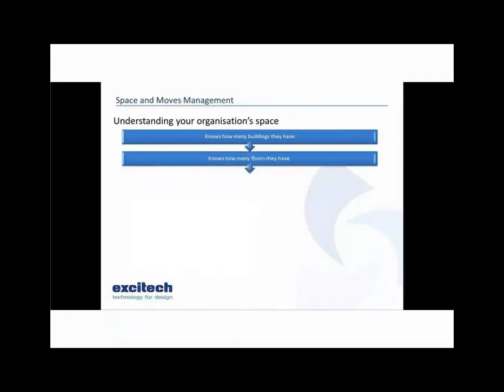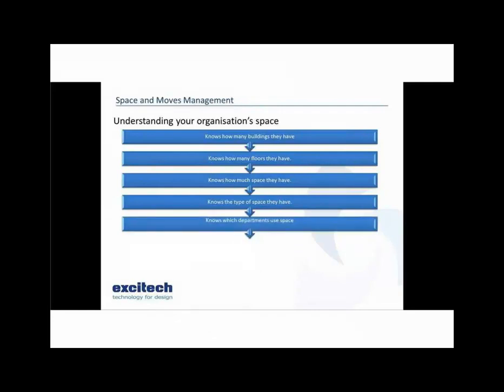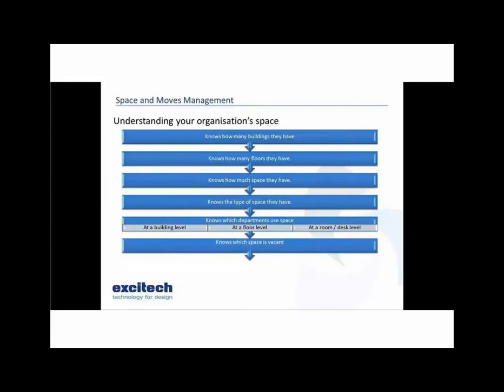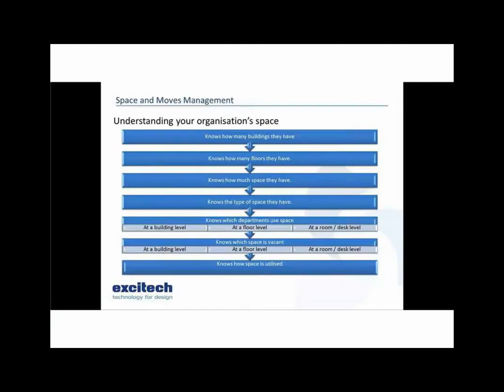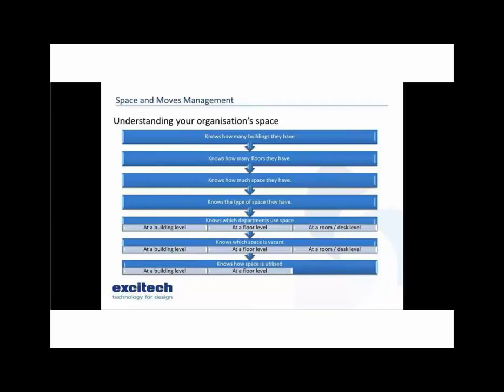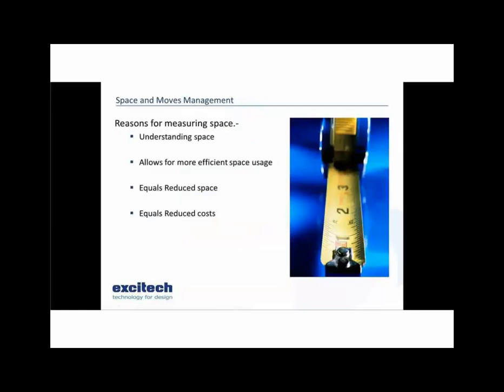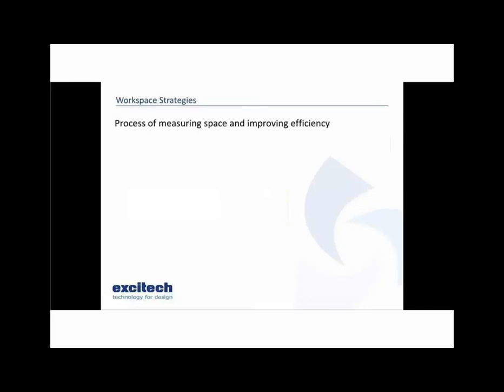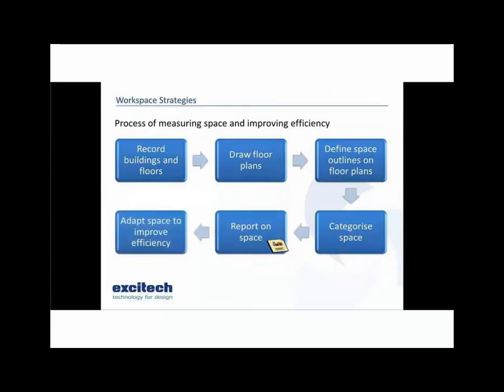Facilities Management Software for Moves and Space - FXspace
Excitech demonstrate FXspace - the space and moves management software